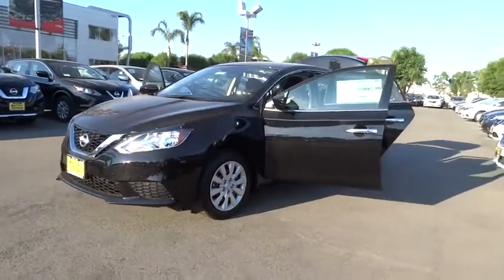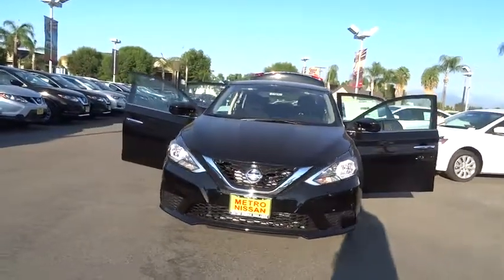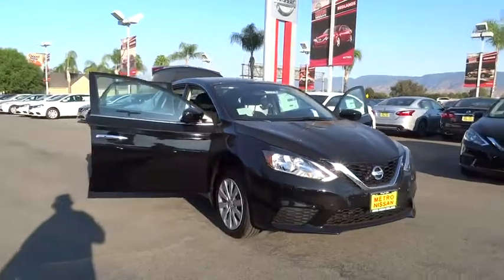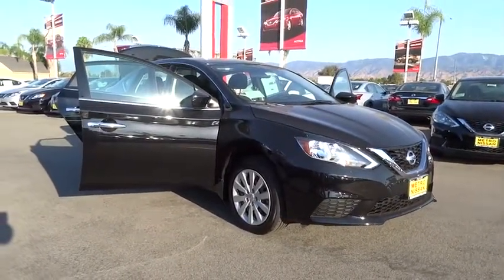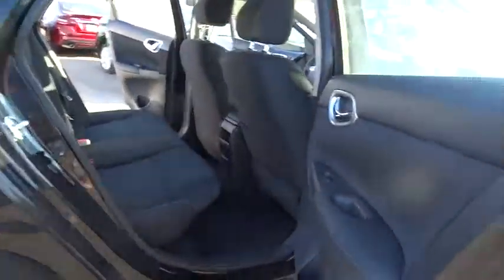2017 Nissan Sentra San Bernardino, Fontana, Riverside, Palm Springs, Inland Empire, CA 37000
2017 Nissan Sentra

Sentra completely redefines what an affordable car can be and proves the good life is well within reach. With tasteful styling inside and out, advanced available features you'll love, and a huge interior with surprising luxuries like Dual Zone Automatic Temperature Control and Push Button Ignition. The drive's special too, with a super-smooth Xtronic CVT transmission. More than just a pretty face, Sentra's design was perfected in the wind tunnel, to create a ride that's as quiet as it is fuel-efficient. It comes standard with a set of 16-inch steel wheels with stylish wheel covers. Standard on all trims, front boomerang-shaped, halogen headlights are paired with LED accent lights. Soft-touch materials throughout the cabin and unexpected available luxuries like rich wood-tone trim and perforated leather-appointed seats that come together to create a very personal space. Fine Vision electroluminescent gauges give confidence to the driver with a clean, concise readout in all lighting conditions, improving visibility and reaction time. This is Sentra, exactly the way you want it. Sentra is powered by a 124hp (130 with manual transmission), 1.8L engine that achieves an impressive 37 mpg on the highway. The Sentra SR Turbo is powered by a 188hp 1.6L turbocharged engine with a 6-speed manual transmission or Xtronic CVT. Sentra is equipped with three drive modes to suit your mood. Choose Eco to help maximize fuel efficiency. For maximum responsiveness and a boost of fun try Sport mode. For an ideal blend of efficiency and performance, set it to Normal. The electric power steering system senses how fast you're going, so it provides a natural, solid feel at higher speeds and more power assist at low speeds for effortless maneuvers.